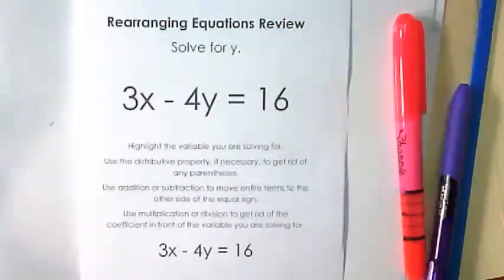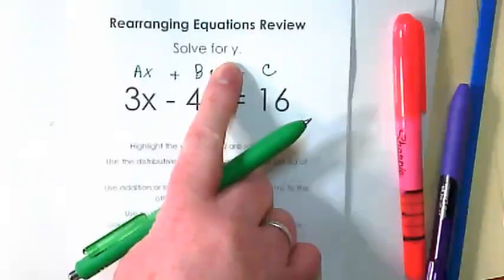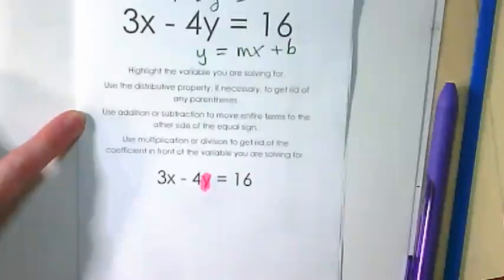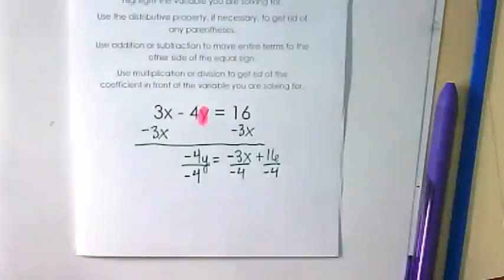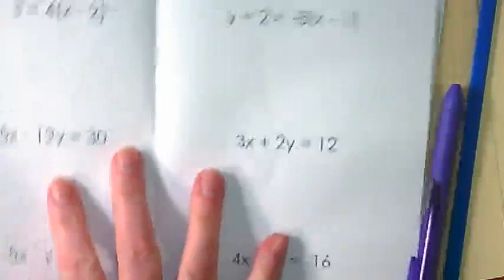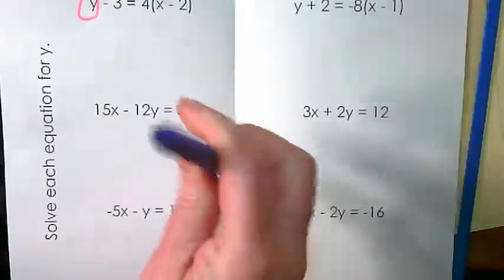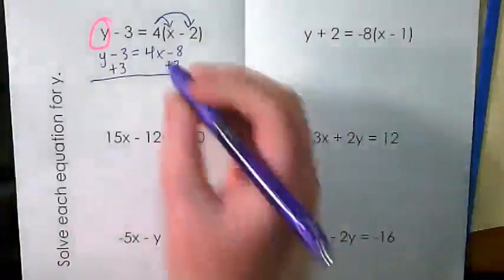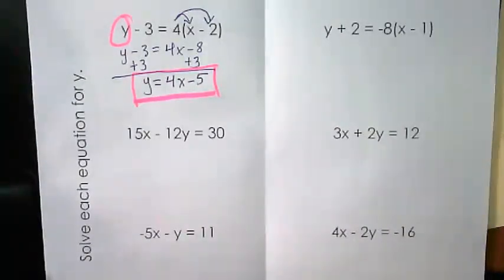Rearranging Equations Review